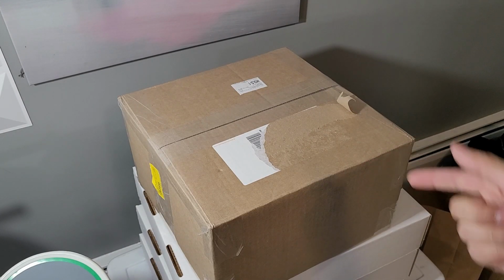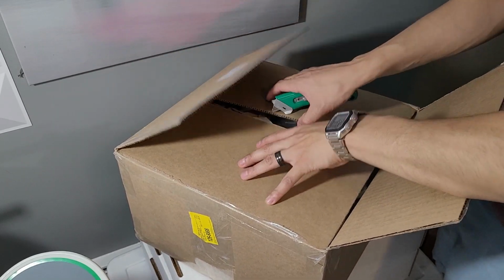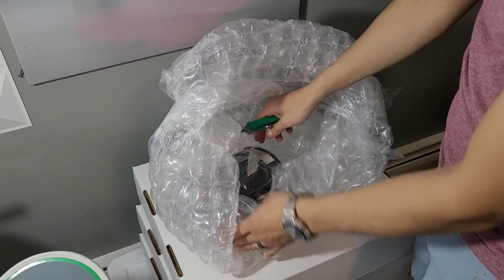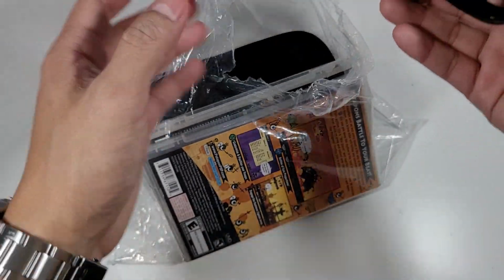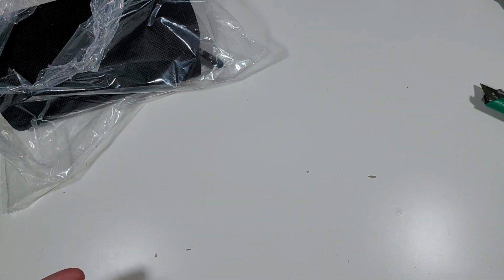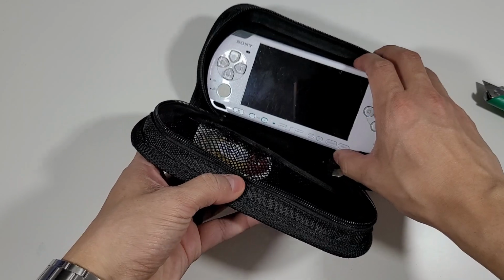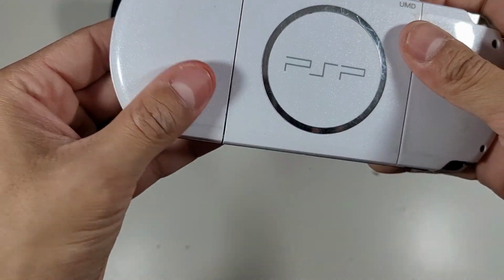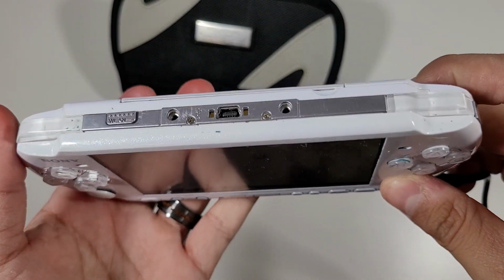PSP RIPOFF SALE?! Worst Buy Ever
🔹 Become a Member and show your loyalty with a custom PSP icon! Changes colors over time!